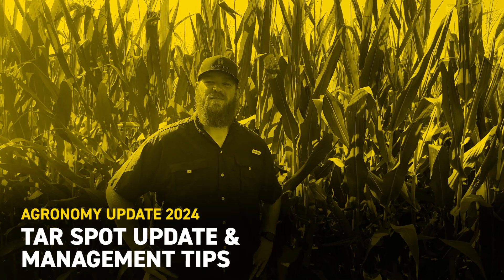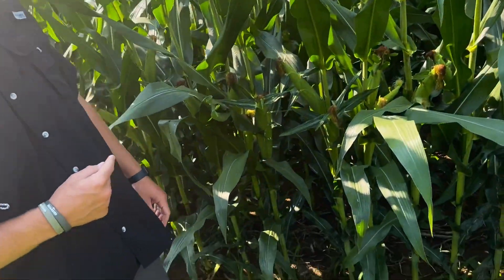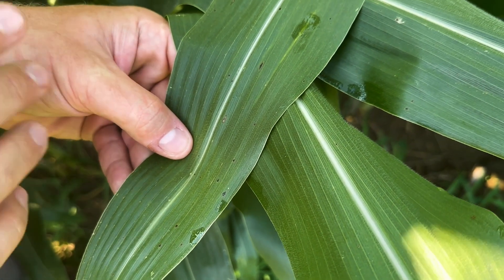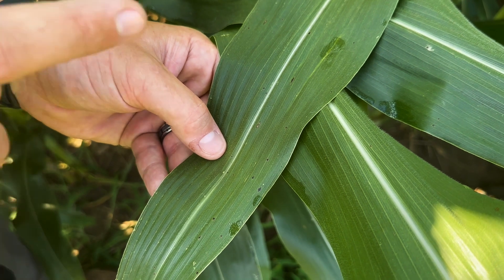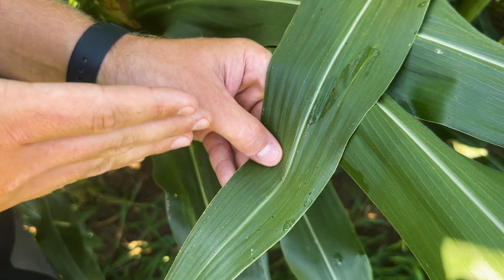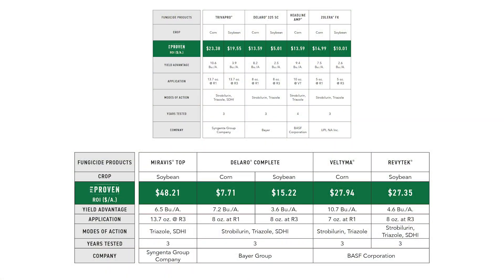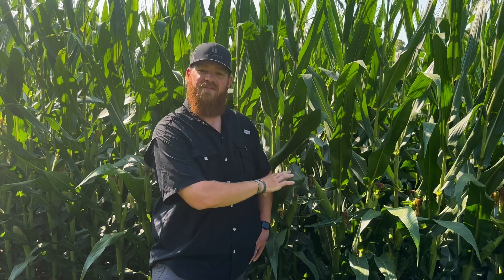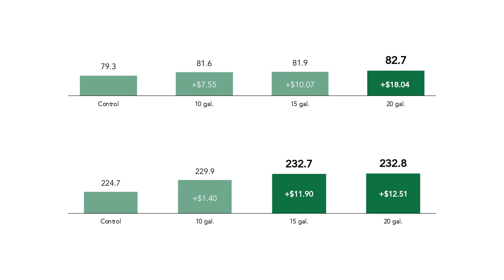Tar Spot Update & Management Tips | Beck's Agronomy Update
Brian Green, Field Agronomist with Beck's Hybrids, discusses Tar Spot identification and management in corn. Brian provides an update on the current state of Tar Spot in Northeast Kansas, including its identification, disease cycle, and management tips. Lis

In this video, Brian covers, scouting for Tar Spot, understanding hybrid susceptibility ratings, and utilizing effective fungicides.